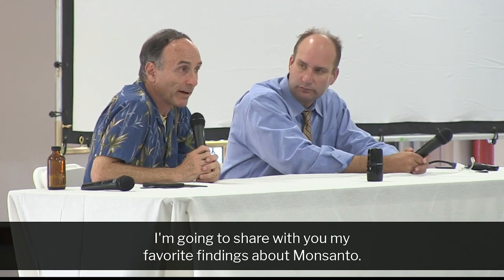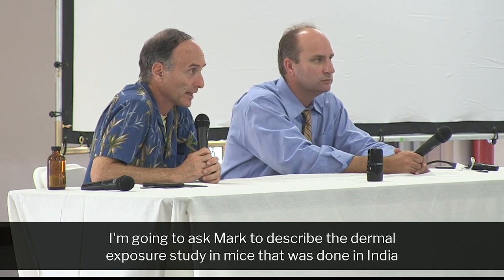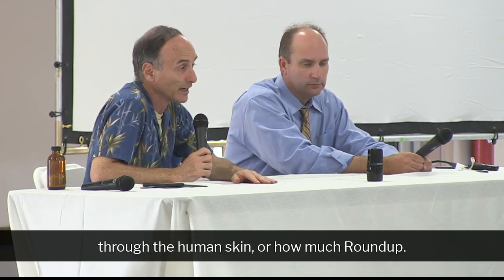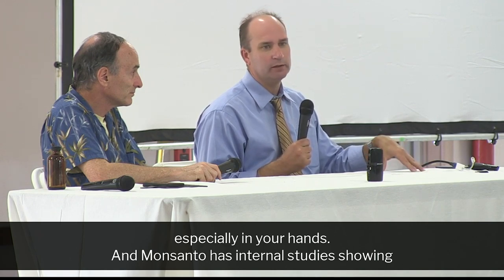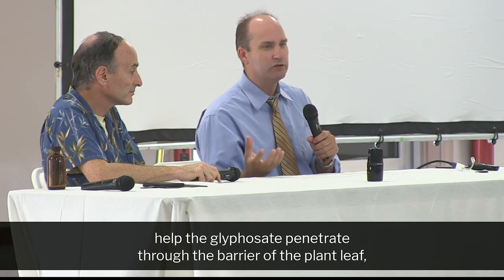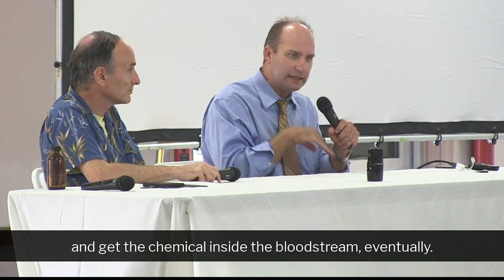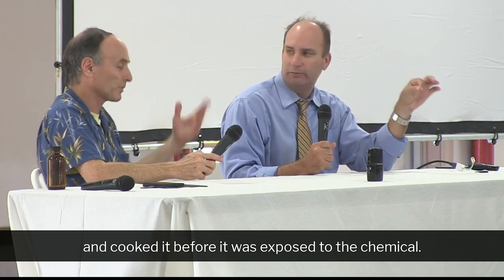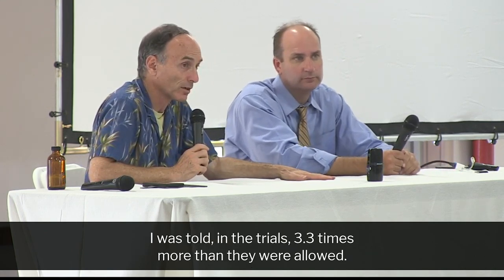Rigged Research: Monsanto's Skin Absorption Studies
Does science say it's safe to use Roundup? This study's finding is one of the bombshells that helped juries find Monsanto guilty!

I'm going to share with you my favorite findings about Monsanto. And it’s the blatant way that they
rigged their research. The blatant way, it's so obvious. But to lead to this, which is the human skin absorption study. I'm going to ask Mark to describe the dermal exposure study in mice that was done in India first to give you an idea of how important the finding was in terms of how much glyphosate gets through the human skin, or how much Roundup. Well, the dermal absorption rate of a chemical like Roundup is really incredible, especially in your hands. And Monsanto has internal studies showing incredible dermal absorption rates. You have about 10% in humans. And it's not just the glyphosate. Those same chemicals that are added to the glyphosate to help the glyphosate penetrate through the barrier of the plant leaf, for instance, and get into the cells so it can do its job. Those chemicals do the same thing in humans. Same thing in animals. They’re what help penetrate the skin, and get the chemical inside the bloodstream, eventually. So one study that they had done to show that there wasn't a bad dermal absorption rate. They had actually taken skin and cooked it before it was exposed to the chemical. And they said, “oh look, very little dermal absorption.” First, they found that it was 10%, which was too high. Because they would not have been allowed to introduce the Roundup. I was told, in the trials, 3.3 times more than they were allowed. And they do the dermal absorption on cadavers. So they took human skin, and they sliced it up and they put it in the oven. And they cooked it. It was well done. Then they froze it. Then this leather-like substance was put down and used to see how much Roundup would get through this leather-like human skin. And it was hardly any. And so before they did that it was at 10%. And they can't report that and they never did. So they cooked it, they froze it.  Hardly any got through and that's what they reported to the EPA. This is the way that
they rig their research. I'm going to give some other examples to say that this.